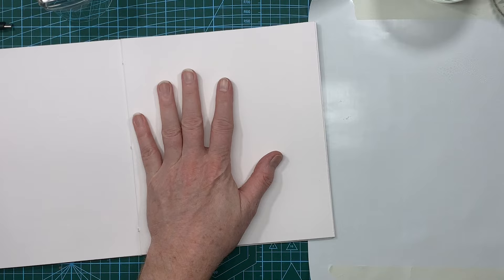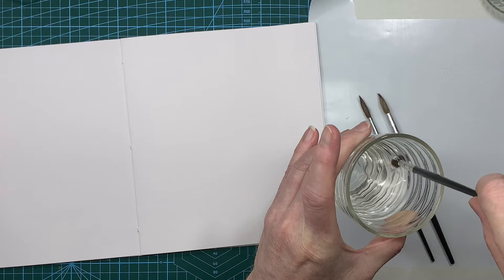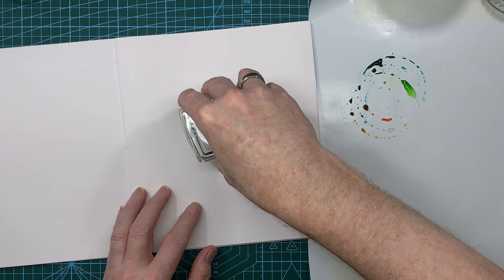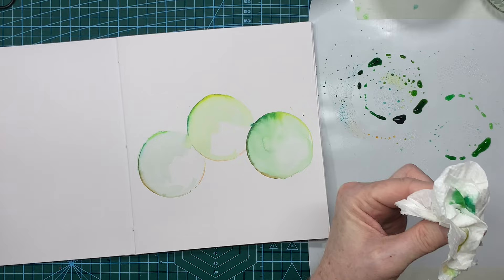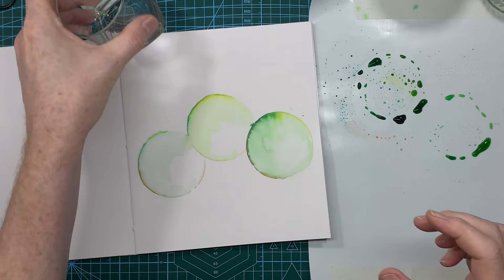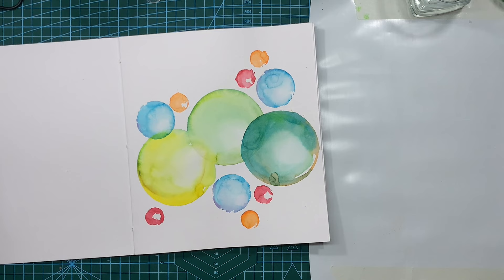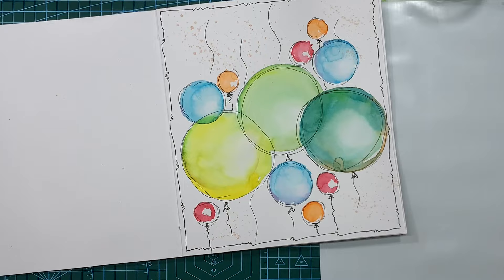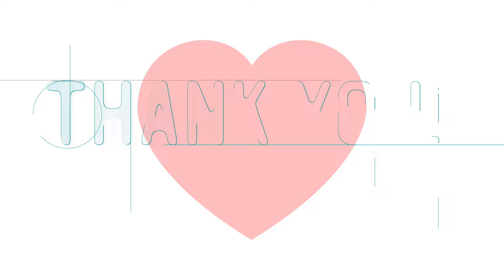Watercolour Play and Practice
In this video I'm having a little practice with my Vivid watercolour inks from IndigoBlu. I had the notion to create some circles of varying size and watercolour inside to create...anything and something!